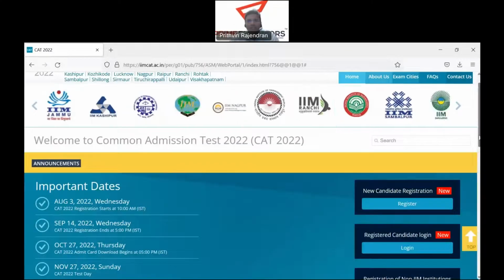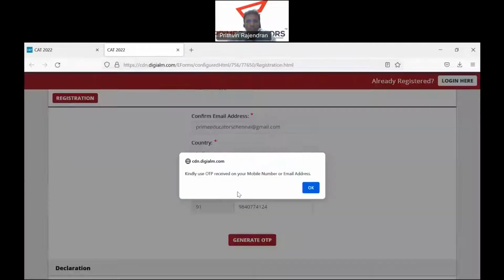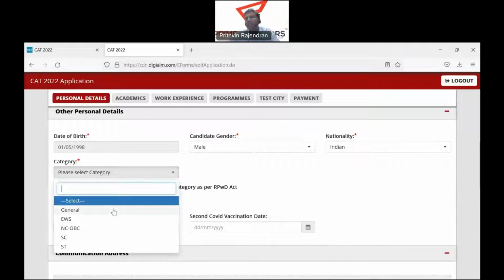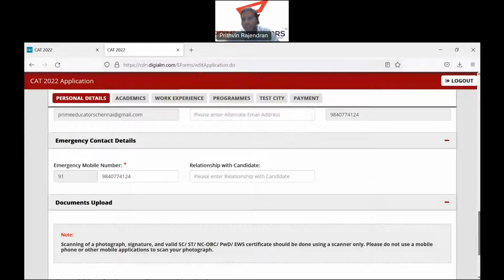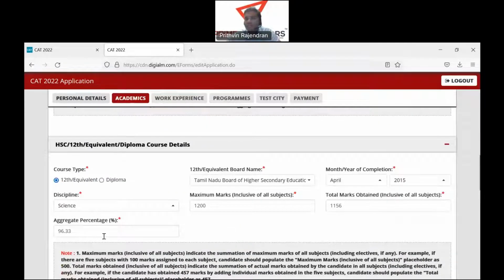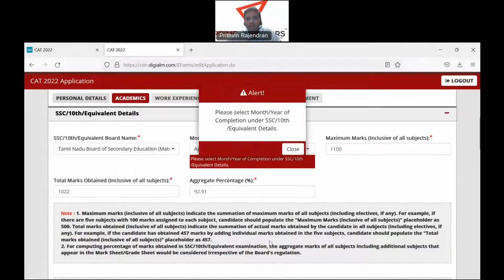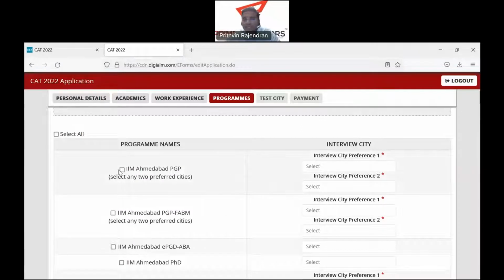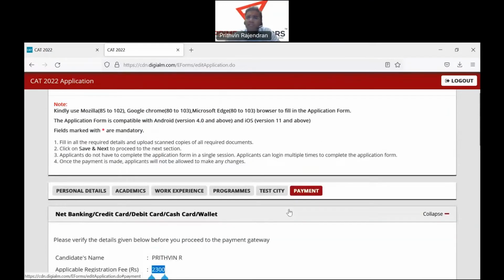CAT 2022 Registration Process | CAT 2022 Form Filling | Apply for CAT 2022 Now | Prime Educators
Hello Everyone! Registration for CAT 2022 has begun.
We are here with a walk-through of the CAT 2022 registration process.

Branches in Chennai - Anna Nagar & Nungambakkam